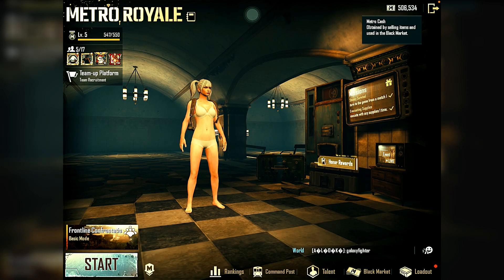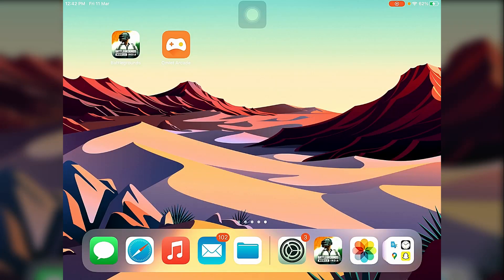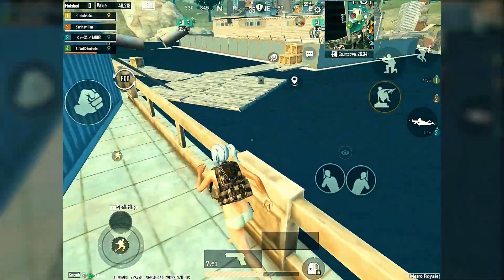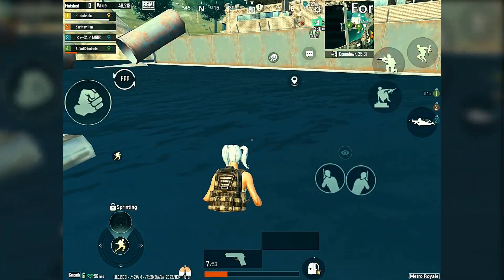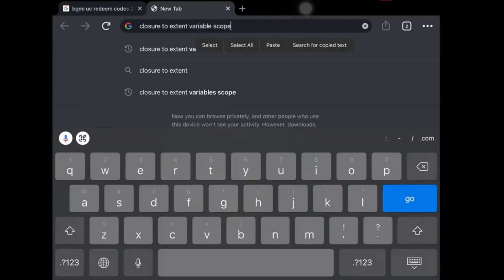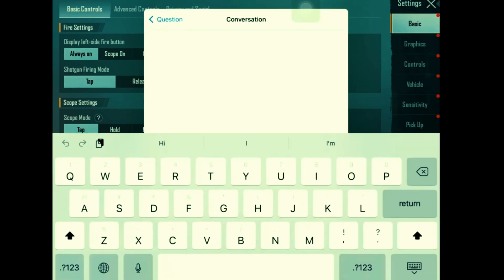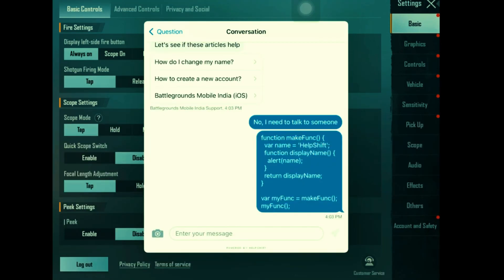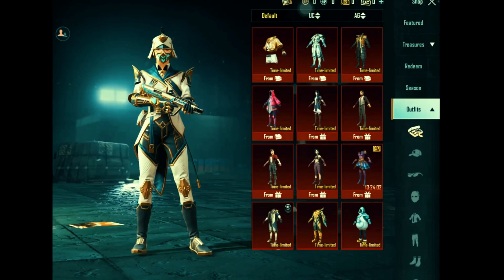BGMI Tips and Tricks Get Free UC in 12 Minutes | Latest BGMI Gameplay Tips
This is not a real hacking or cheating video. This video is made for fun.

This video is not intended to harm BGMI or Krafton.

I'm not teaching or promoting any type of cheats and hacks inside the video.

I condemn the use of cheats and hacks in games. Please play fair and do not use any cheats, mods, illegal methods to play games.

Thanks

BGMI Tips and Tricks Get Free 900 UC in 12 Minutes | Latest UC working Glitch | BGMI UC